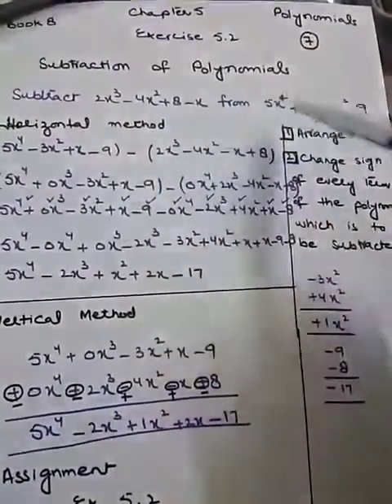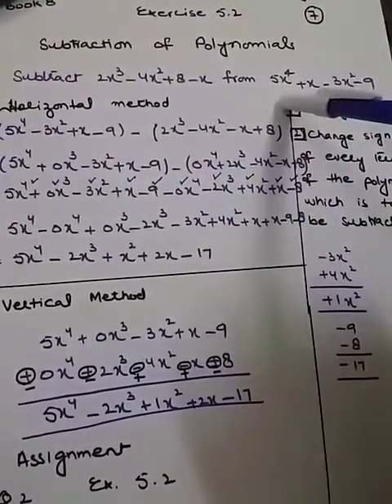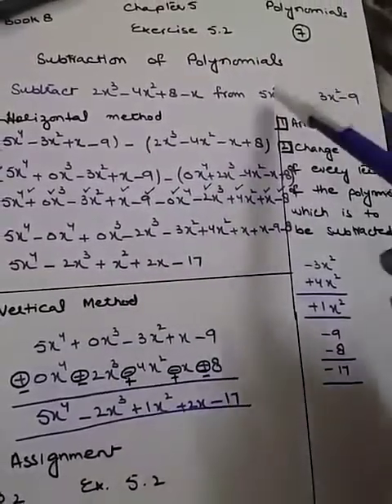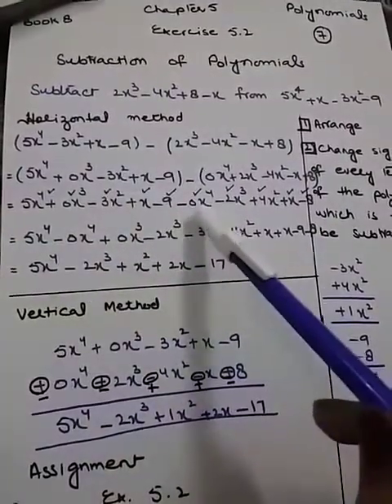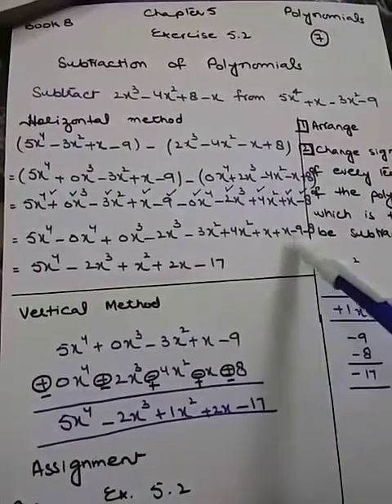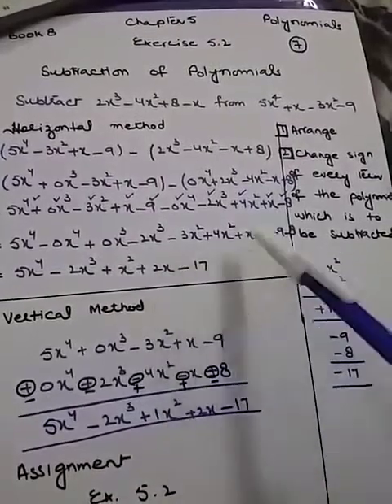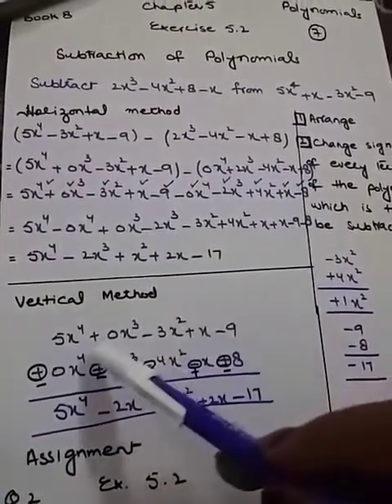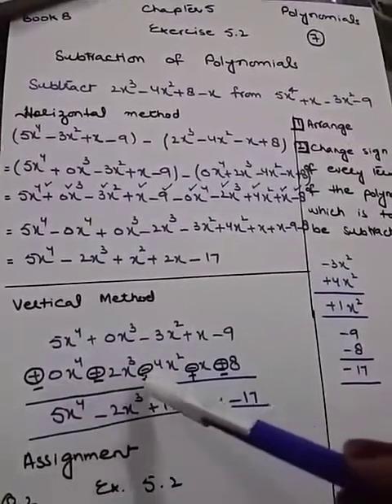class 8 Maths ex 5.2 Q.2 lec 7